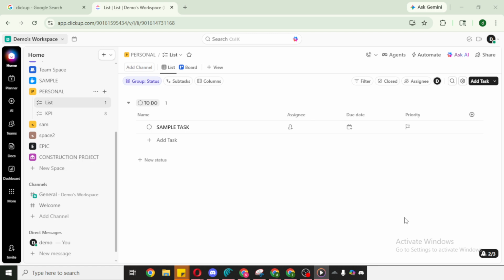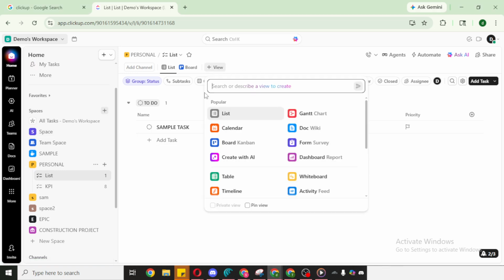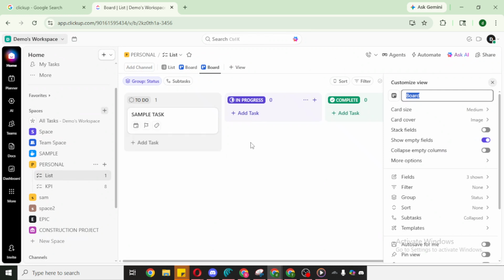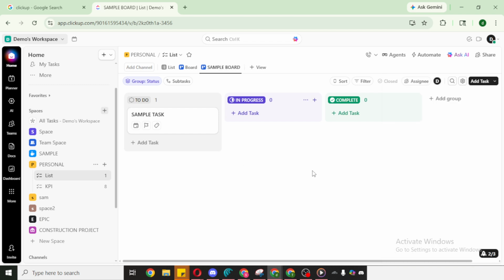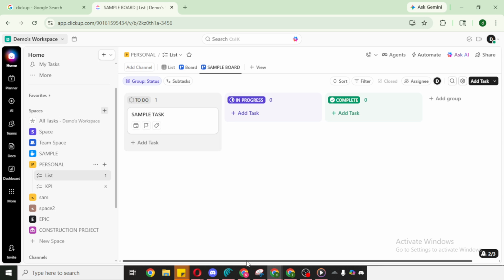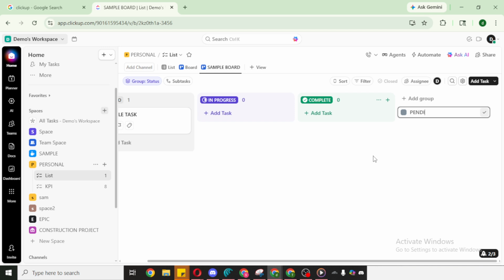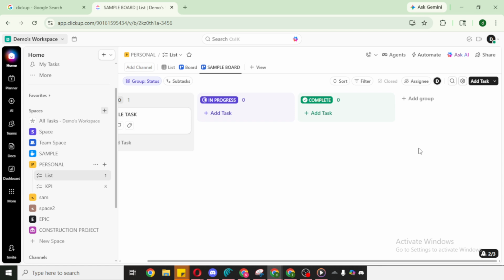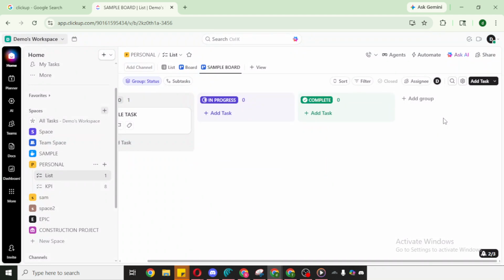How to use Kanban in ClickUp (full guide 2026)